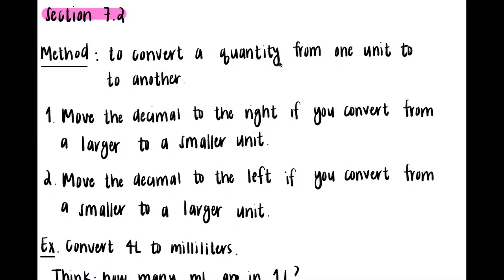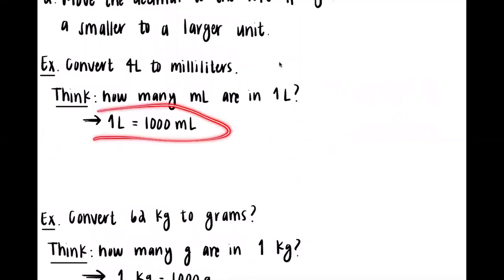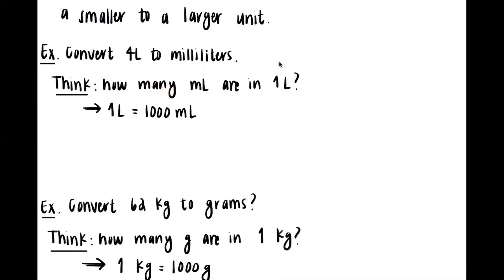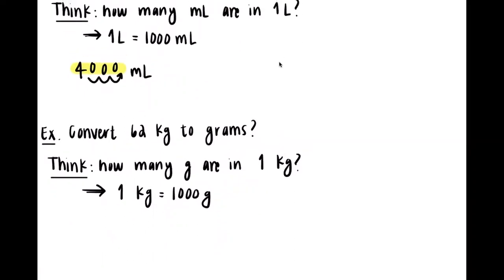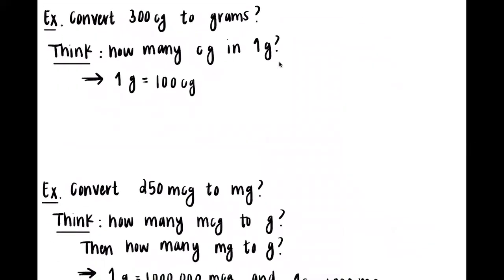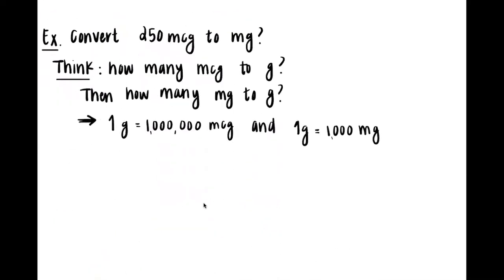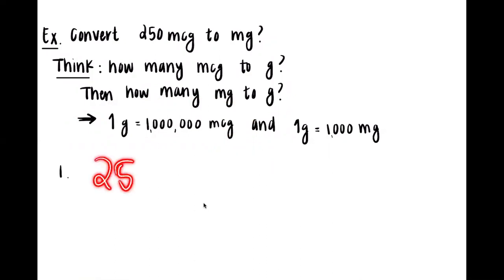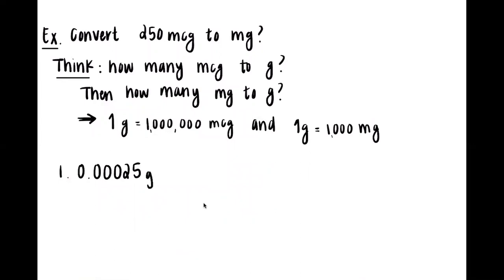Metric System Conversions